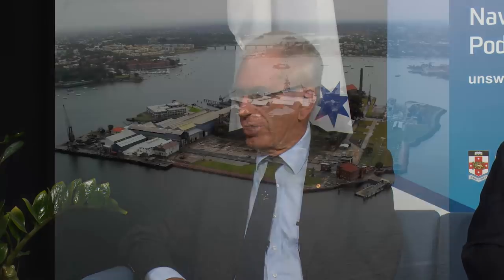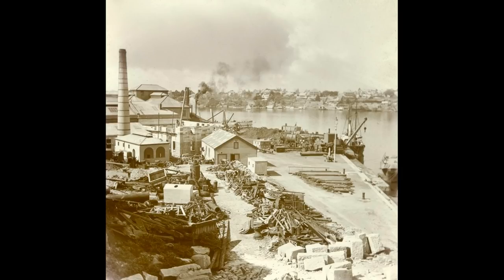S3E9 - Cockatoo Island Dockyard & the Navy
Commander Alastair Cooper & his expert panel of Dr Greg Gilbert, Mr John Jeremy & Dr David Stevens assess the contribution of the Cockatoo island Dockyard to the Royal Aus-tralian Navy.

Produced by the Naval Studies Group in conjunction with the Submarine Institute of Aus-tralia, the Australian Naval Institute, Naval Historical Society & the RAN Seapower Centre.

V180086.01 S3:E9